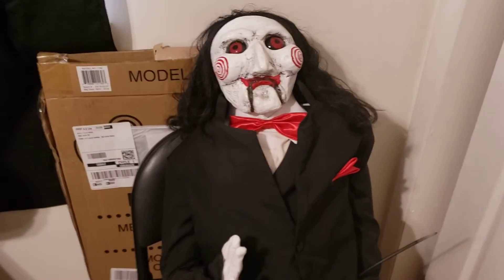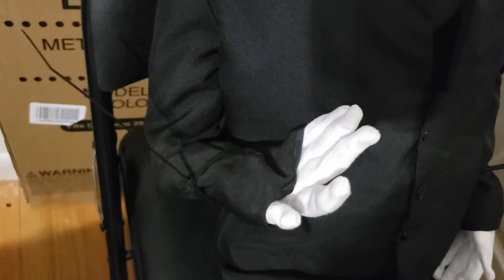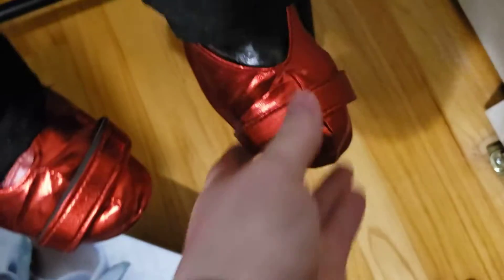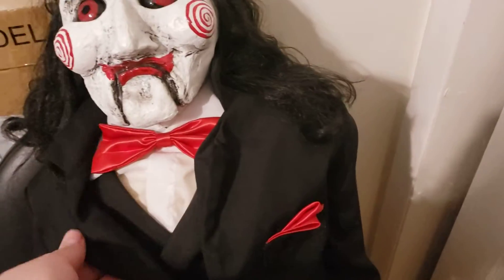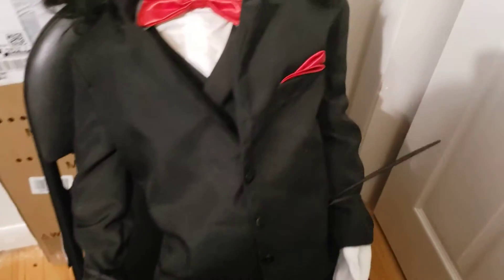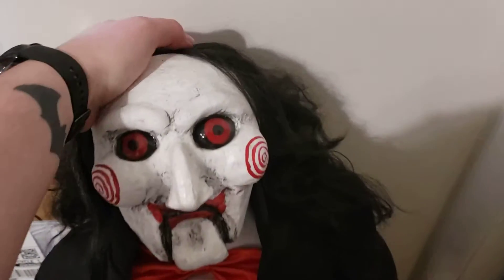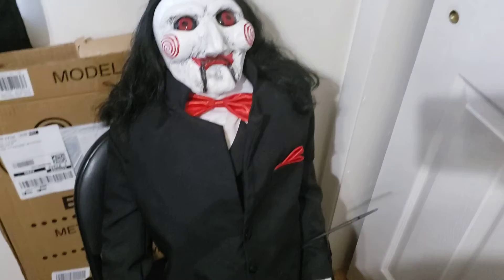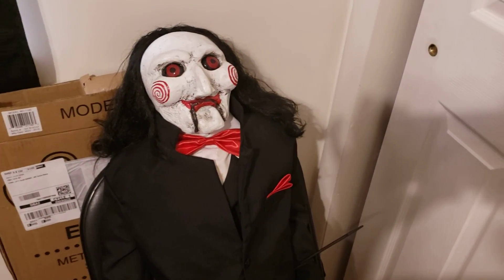Billy (Saw Puppet) Trick or Treat Studios Quick Review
Quick review of the TOTS Billy Doll